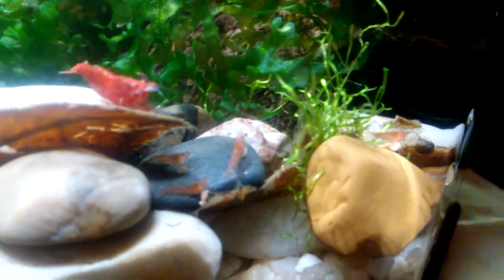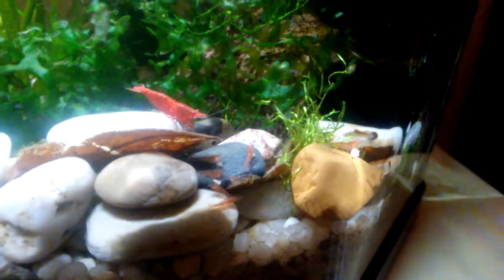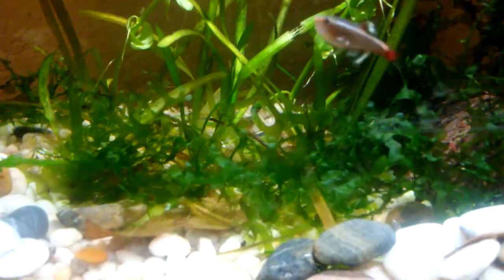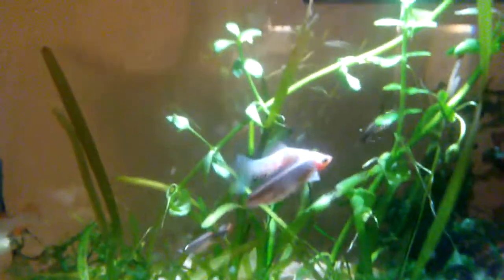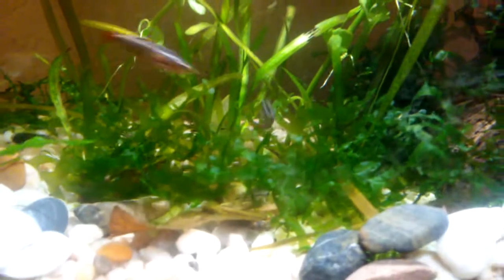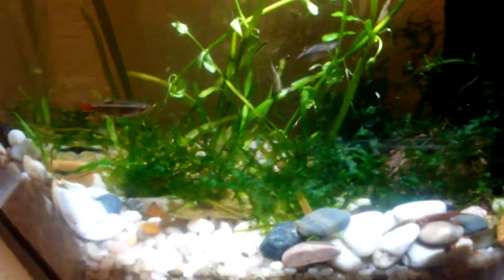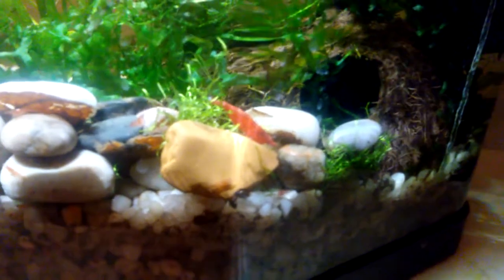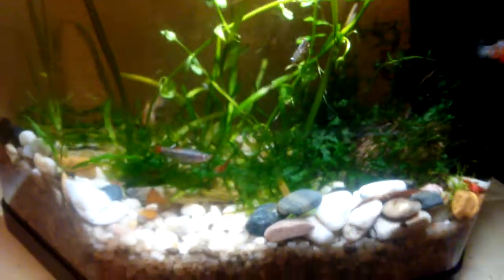Neocaridina Shrimp Population Growing Already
It's been about 2 and a half weeks since I saw the first neocaridina shrimplet in my 3.5 gallon tank. Now that they are bigger and hiding less I notice there is population growth. The female platy in this tank recently had fry for the 2nd time. Unfortunately none survived from the first batch and as of now I can only find one fry left from batch number 2.